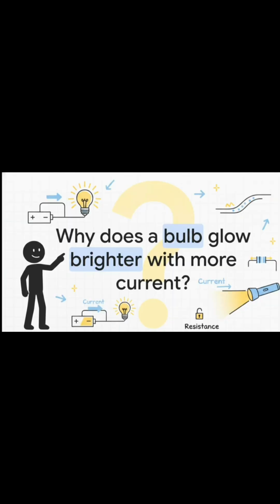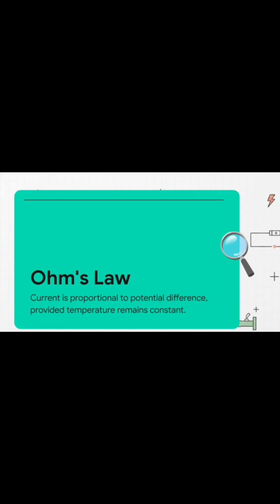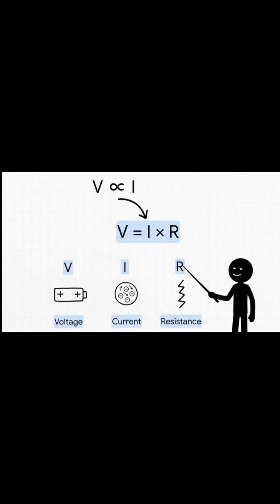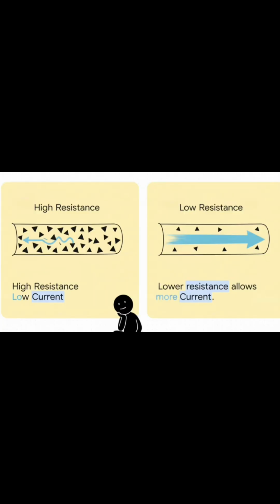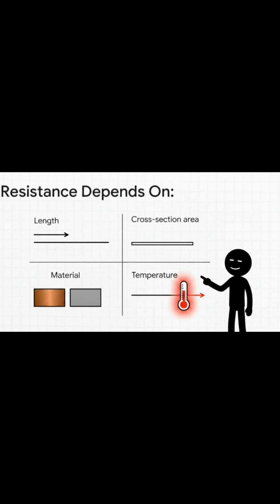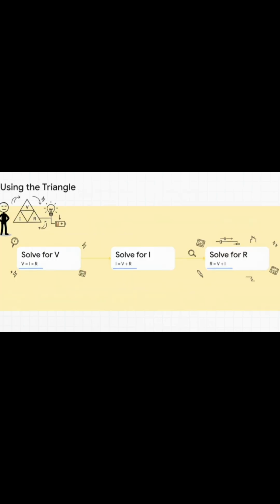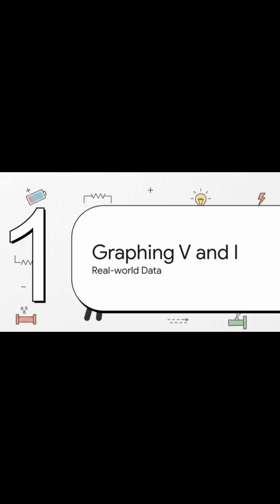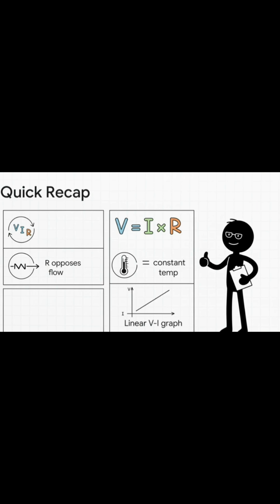Ohm’s Law Explained Like You’re 10 ⚡ | Class 10 Electricity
Confused by Ohm’s Law? ⚡

In this video, we break down Ohm’s Law in the simplest way possible — no complicated explanations, just clear concepts.

You’ll understand:
✓ What is Ohm’s Law?
✓ Relationship between Voltage, Current & Resistance
✓ The formula V = IR
✓ How resistance affects current
✓ Easy numerical examples
✓ V-I graph explained

Made for Class 10 students following NCERT Science.

Stop memorising formulas. Start understanding concepts.

Class10Science
Electricity
Ohms Law
Physics
NCERT